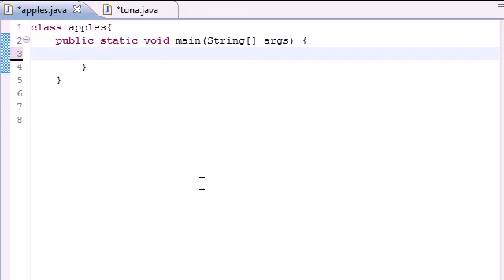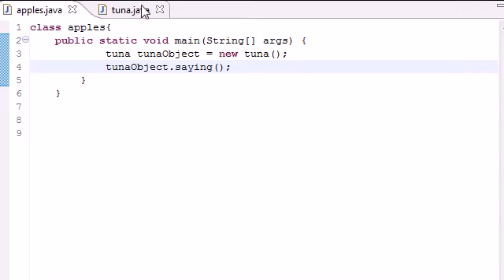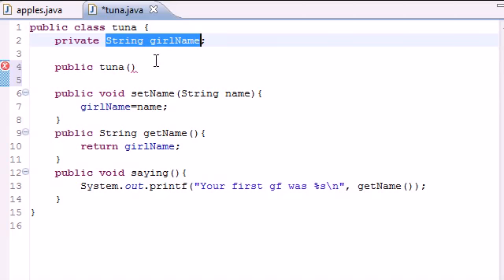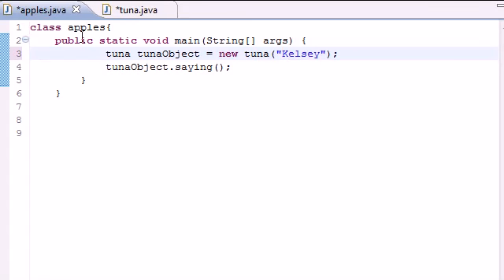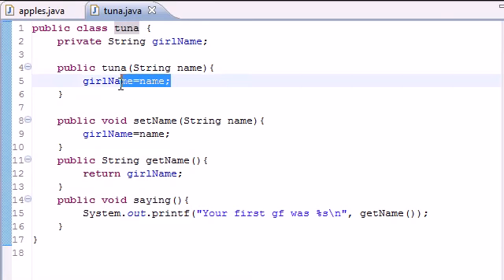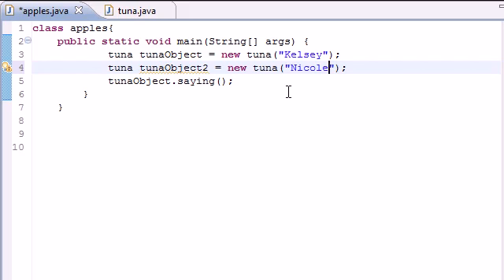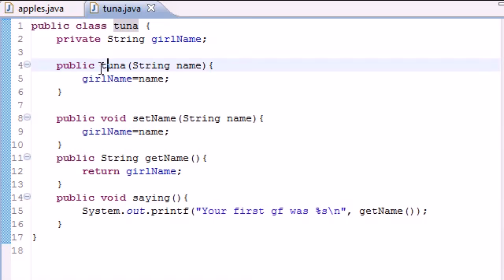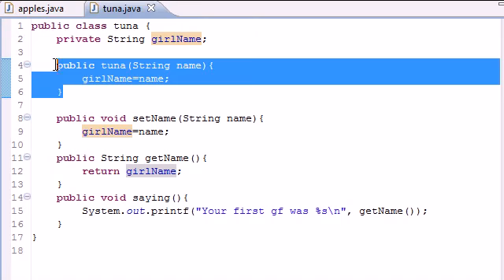Java Video Tutorial Part 17 | Constructors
The constructor helps us to "construct" or build objects, such as setting some initial variables, methods, etc. This Java tutorial will show you how to build and use a constructor.